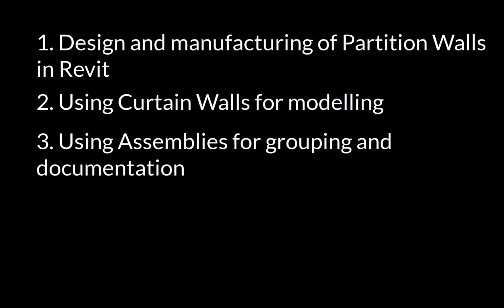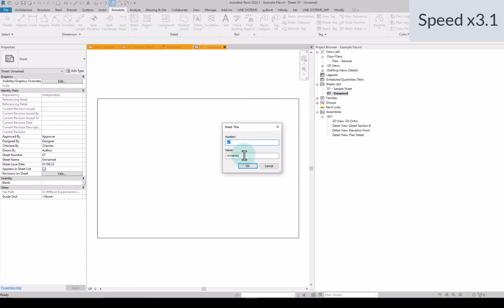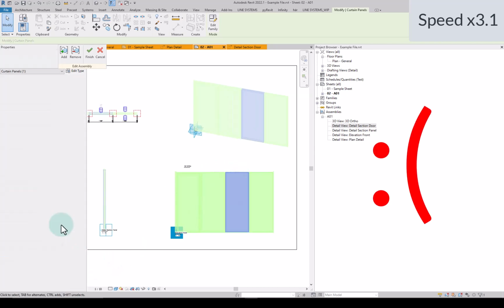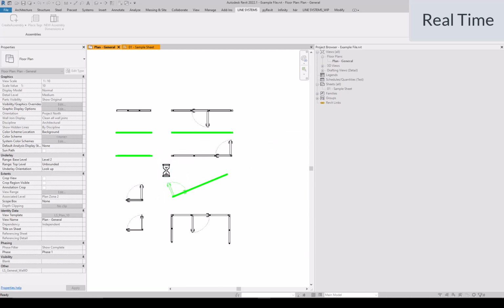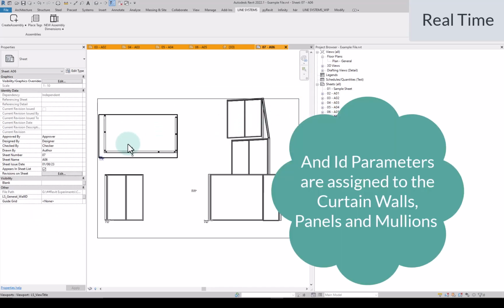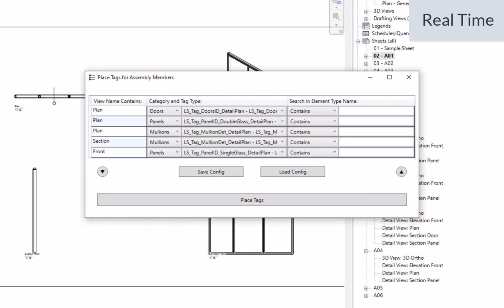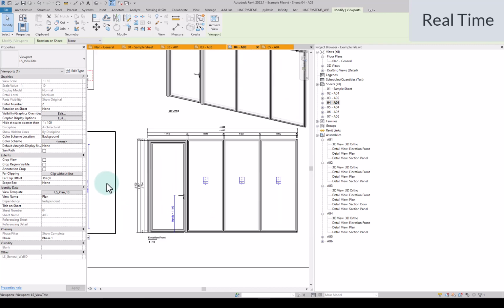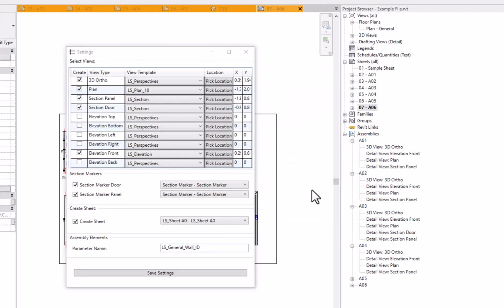This Revit tool saves up to 80% of the time for making shop drawings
Video Content:
0:00 Introduction
0:14 Disclaimer
0:29 Objective
1:14 Manual Way
2:57 Using the Tool